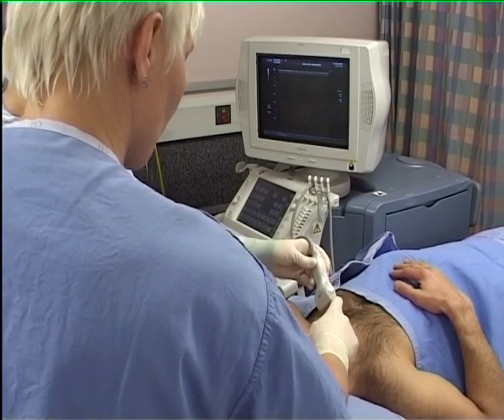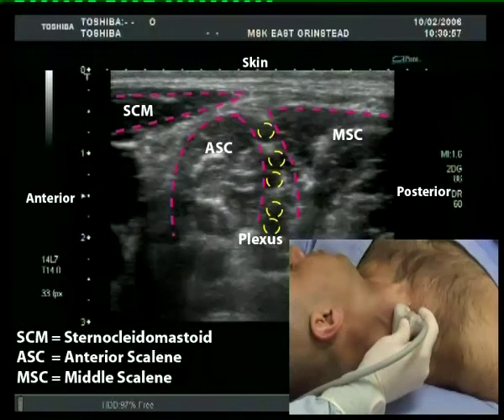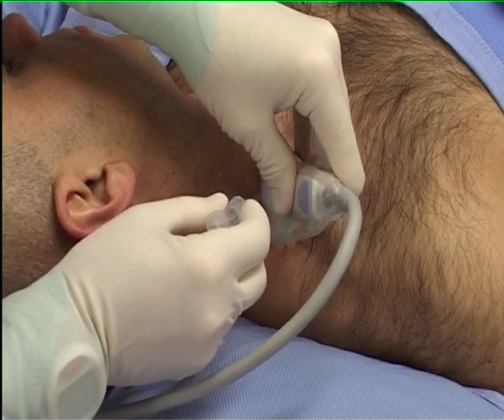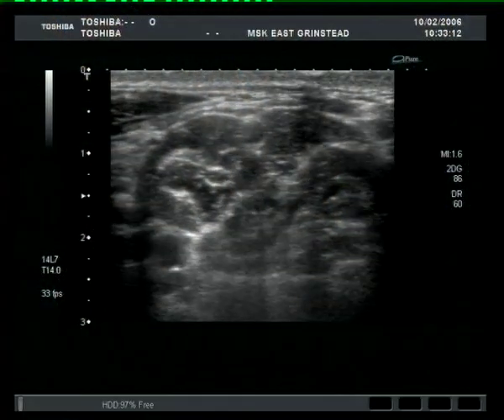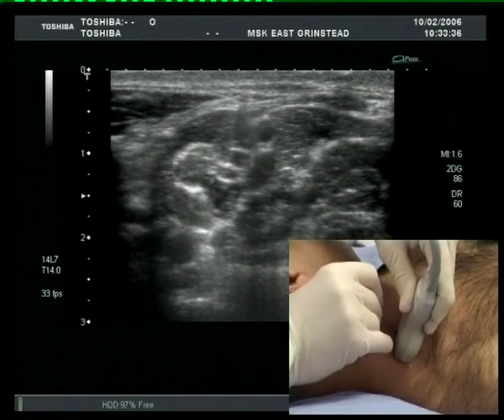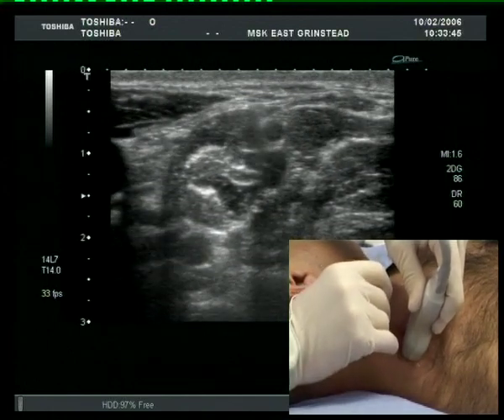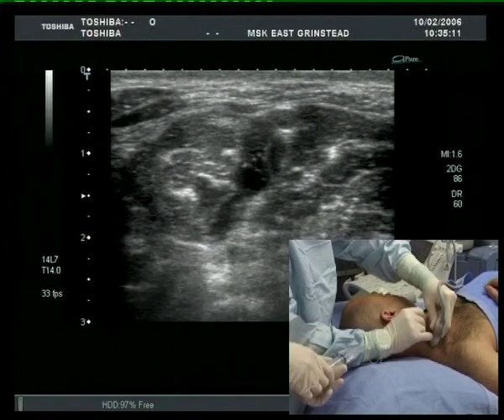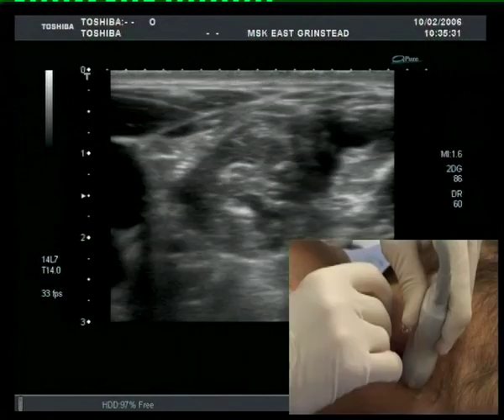Interscalene Block (ultrasound guided - out of plane)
Ultrasound guided Interscalene Block - out of plane approach